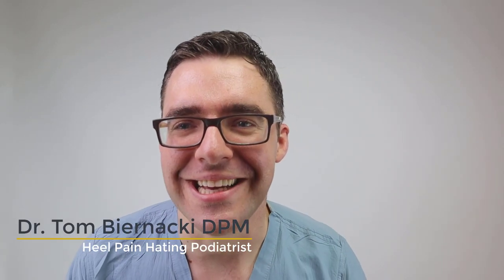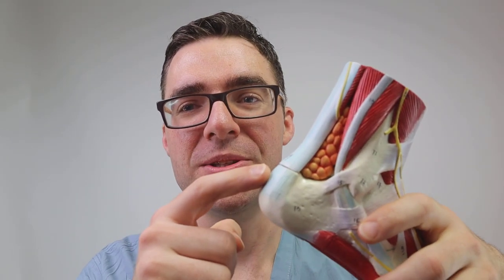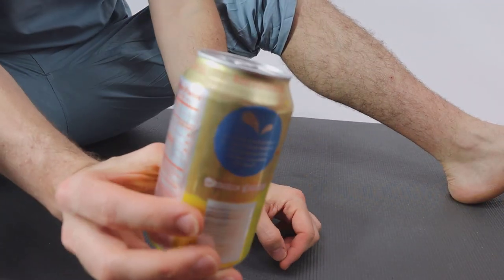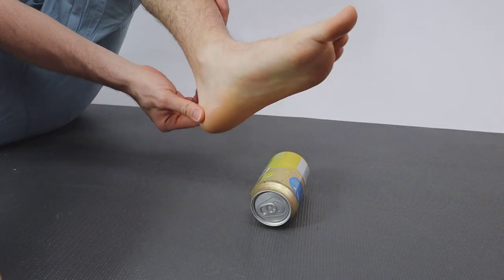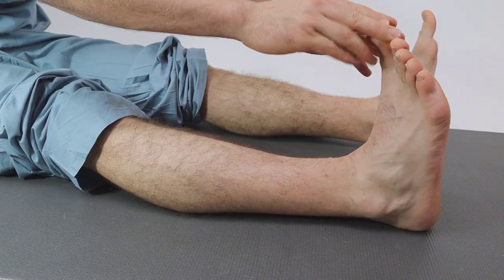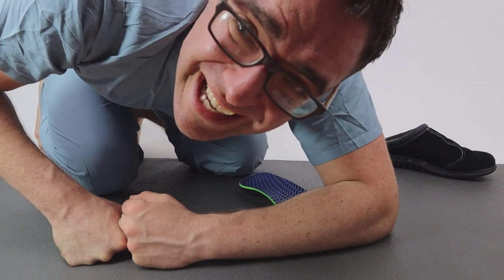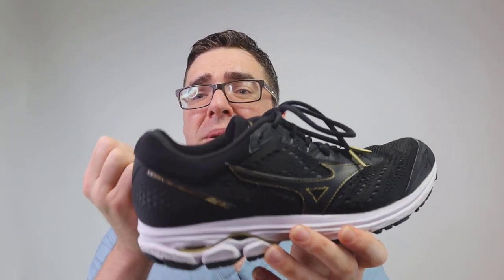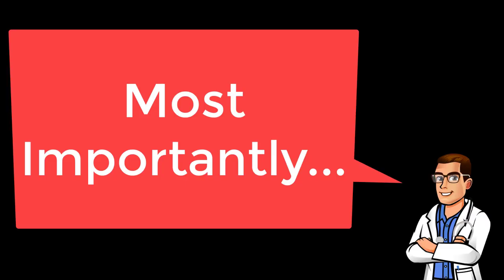Heel Pain When Running Treatment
Do you have heel pain when walking?  The two most common causes are plantar fasciitis and achilles tendinitis.  These causes pain in the back of the heel and bottom of the heel pain. These are the most common causes, let us get you better with our heel pain treatment guide!

Podiatrist Dr. Tom Biernacki shows you five simple home treatments that are sure to get you feeling better .  We will go over plantar fasciitis exercises, plantar fasciitis treatment, plantar fasciitis  and Achilles tendinitis physical therapy, care for your heel spurs while running.  Stop your foot pain and heel pain while running these five simple tricks.

👉-- Shoes --👈
Our Recommended Shoes: